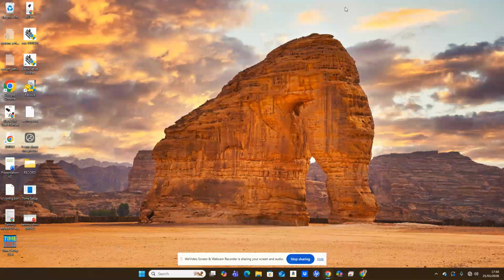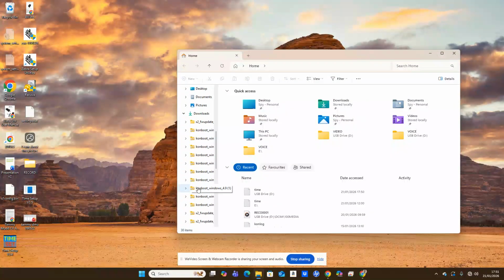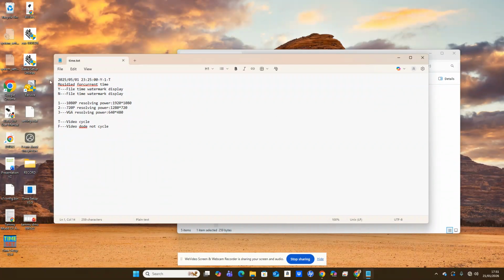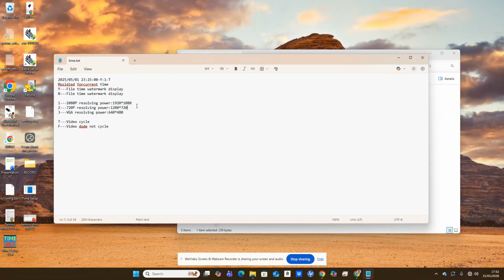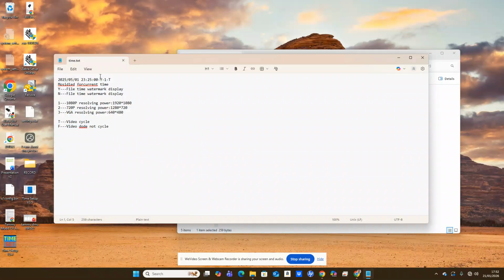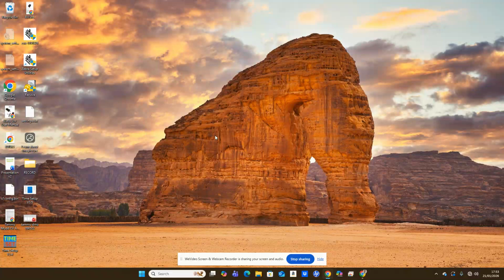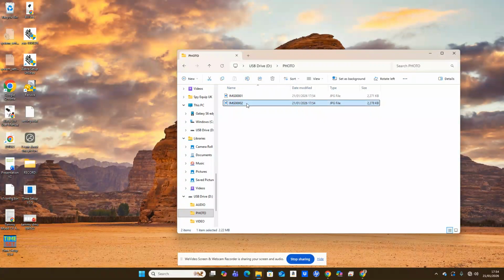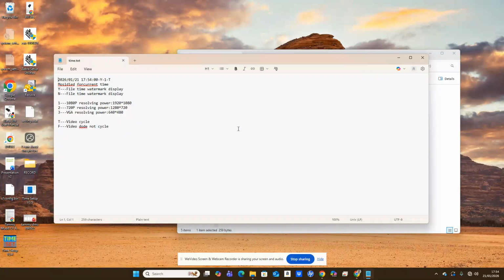How to Set the Time & Date on the Spy Camera Watch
This video shows you how to change the time & date on the camera system of the watch.

Setting the correct time and date on a spy camera watch is the most important step to ensure your footage has an accurate timestamp for evidence or personal record-keeping. Because these devices don't have a screen, the process can be a little tricky—but we’ve got you covered.
In this video, we walk you through the step-by-step process of syncing your watch with your computer to update the internal clock.

Enjoying this guide? 👍 Like this video if it helped you out!